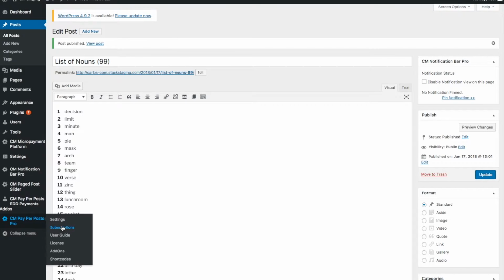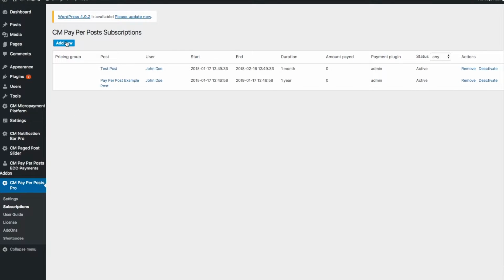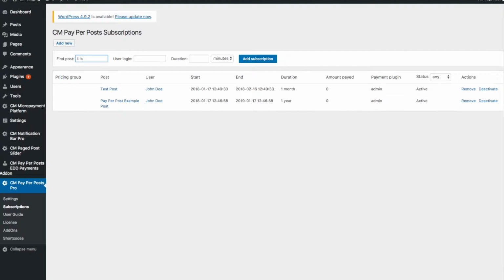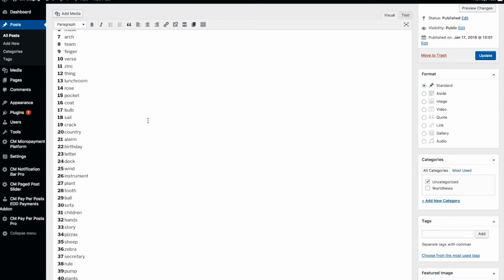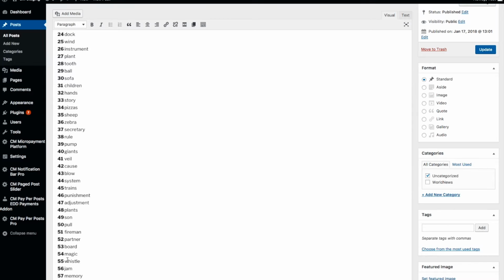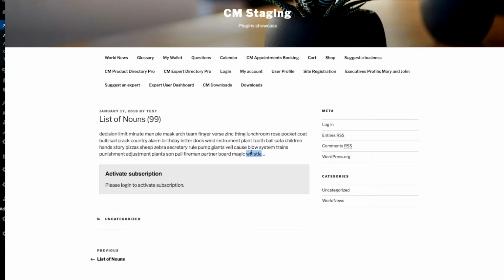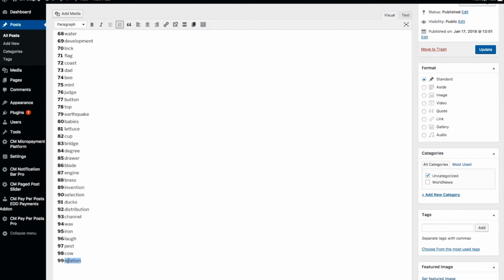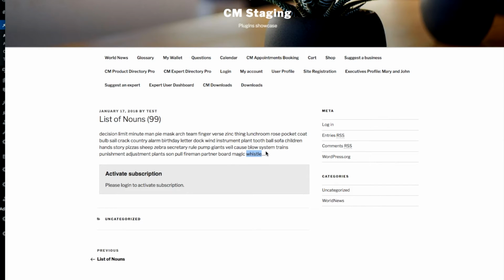Restricting Posts by Groups With Pay Per Post Plugin | WordPress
CreativeMinds

Learn how to assign a post to a Subscription Group and how to manually add a subscription.

The Pay Per Post allows you to charge your users a specific amount in order to access restricted pages and posts on your website for a limited time, using your own MicroPayment virtual currency or by making a direct payment.

Restricting Posts by Groups With Pay Per Post Plugin | WordPress, how to make a paywall in wordpress, paywall in wordpress, wordpress paywall plugin, wordpress plugins 2023